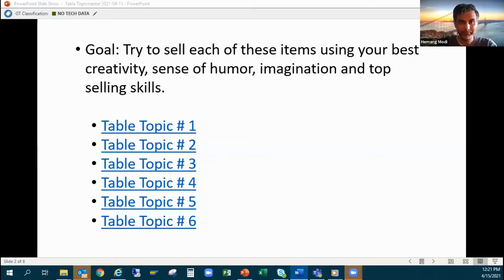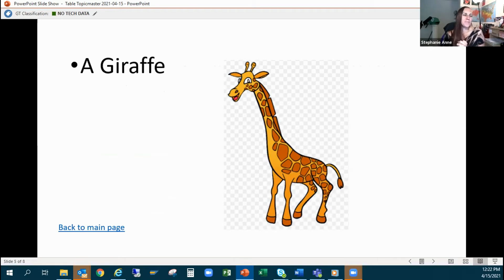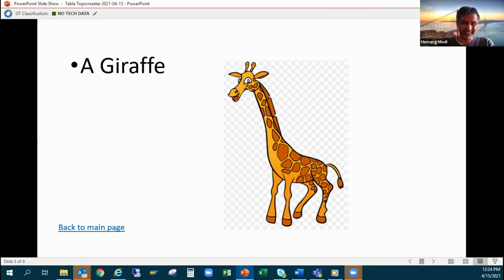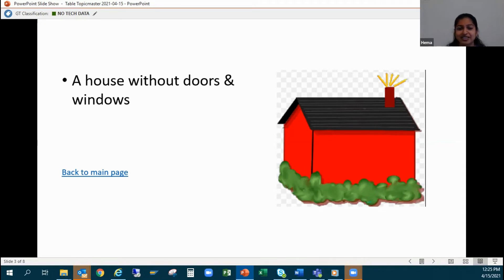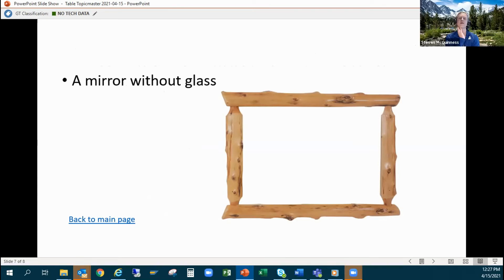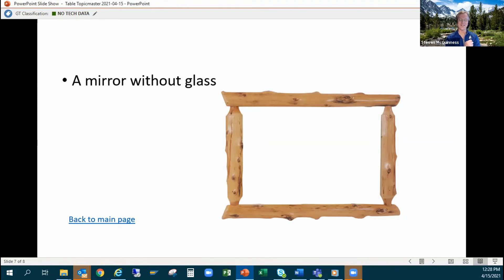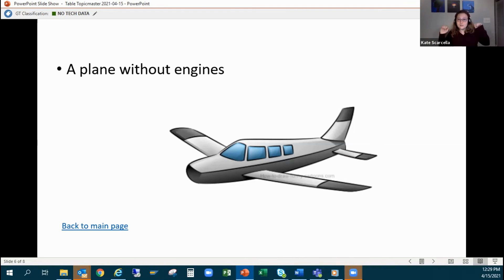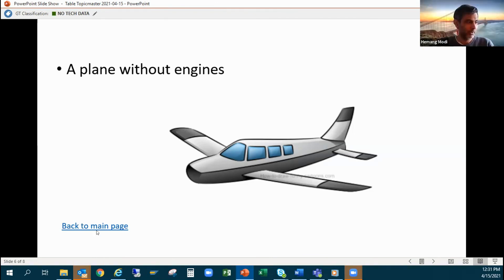Hemang Modi - Table Topics (How to Sell a Giraffe) | Apr 15, 2021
Hemang Modi leads a Table Topics session on Apr 15, 2021.

Participants are asked to pitch unusual items for sale, including (you guessed it) a giraffe, among other who-would-ever-buy-this items!

Table Topics speakers include:
Stephanie Roy
Hema C.
Steve McGuinness
Kate Scarcella

Talk It Up Toastmasters is focused on helping you improve your public speaking and leadership skills in a fun and supportive environment. Our club meetings are "learning labs" where you hone your skills and receive helpful evaluations and specific feedback from experienced members.